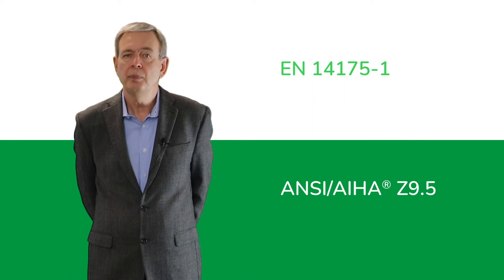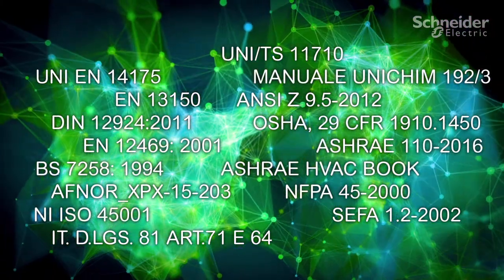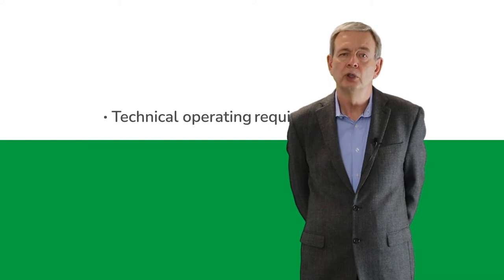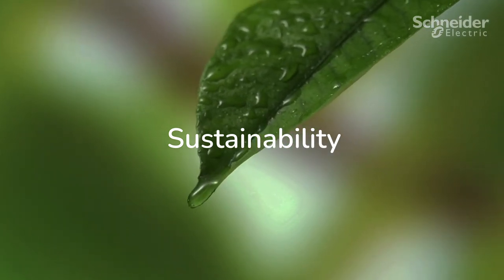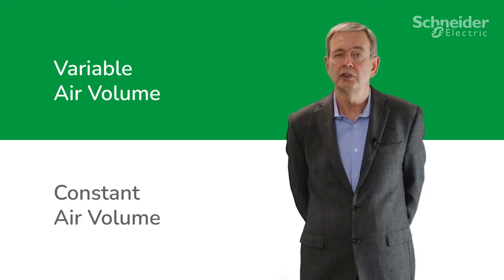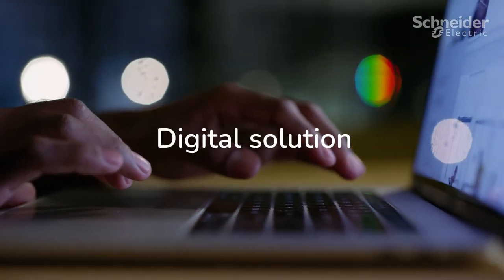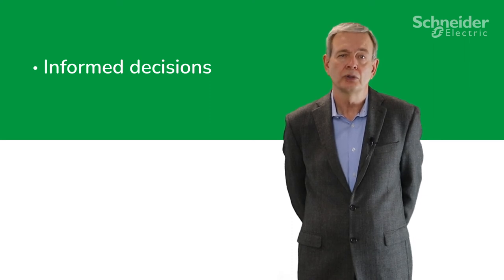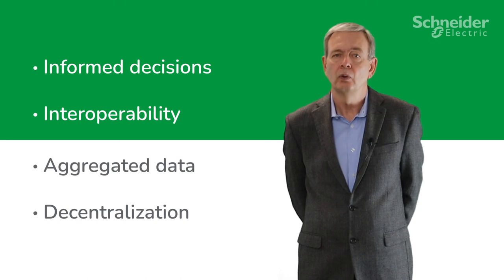Simplify regulatory compliance for laboratory fume cupboards with the Digital Fume Hoods VAV kit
The Eurotherm Digital Fume Hood Variable Air Volume is a kit for digitally managing the life cycle of laboratory fume hoods, from control to web app. It is a solution that, starting from regulatory compliance, optimizes energy consumption to help meet ASHRAE 110, OSHA 29 CFR 1910 and other laboratory safety regulations.